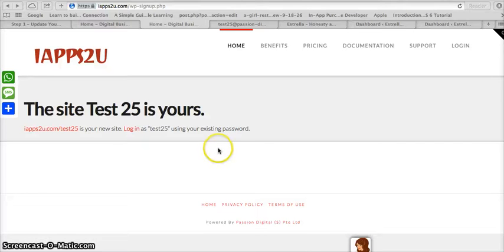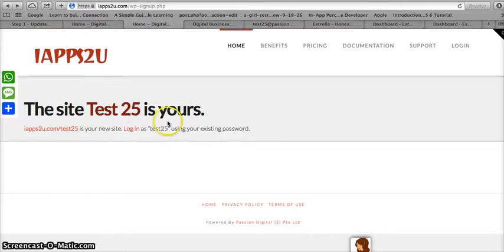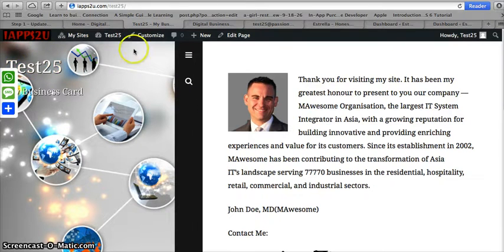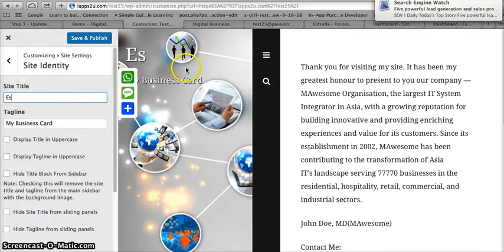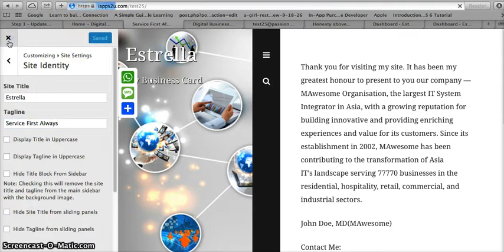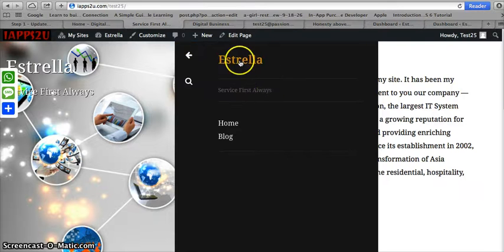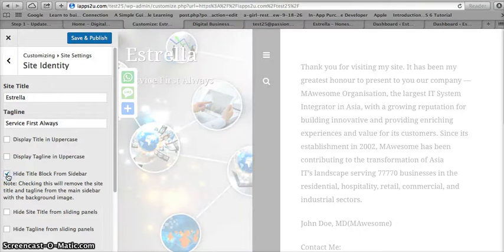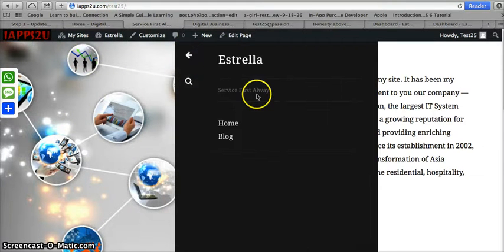Iapps2u - change site title and tagline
In this tutorial, I will show you how you can update the site title and tagline of your Iapps2u Digital Business Card corporate template. If you are new to Iapps2u and would like to find out more or would like to sign up for a free Digital Business Card, go